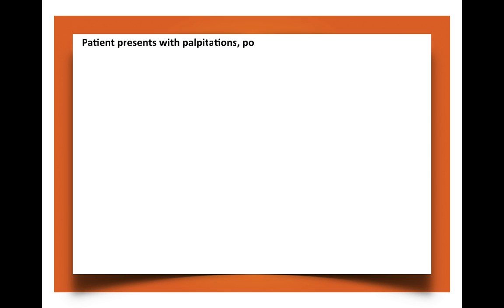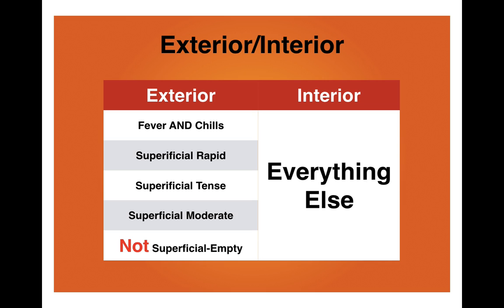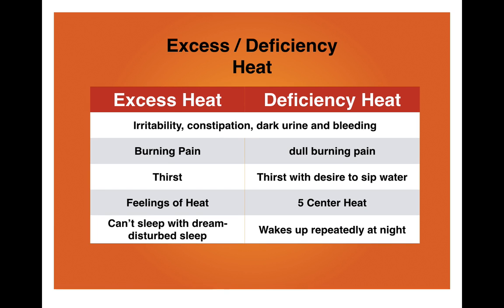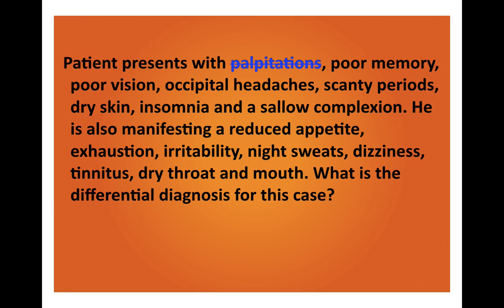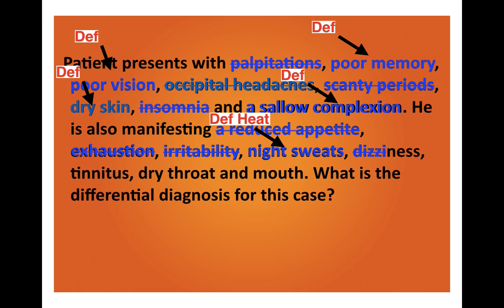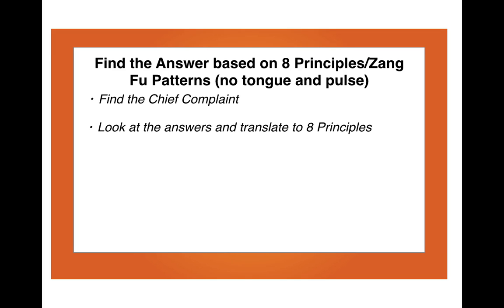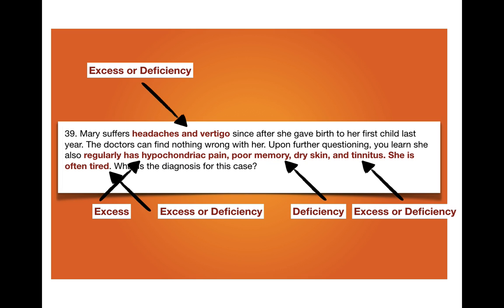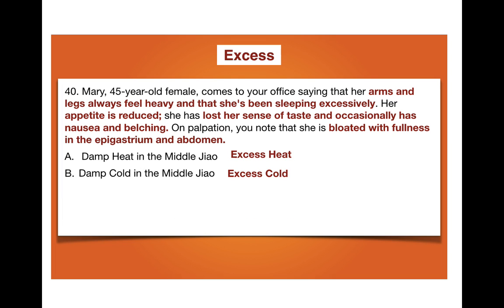Solving Complex Case Studies with 8 Principles -NCCAOM, CALE, Pan Canadian Exam Test Prep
Prepare to Pass your Acupuncture Board Exams? Shop my courses